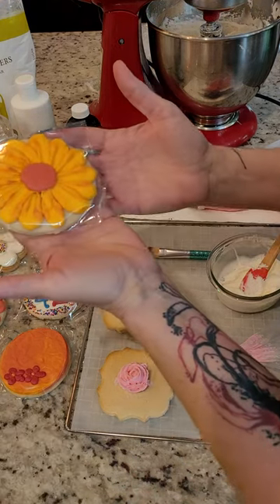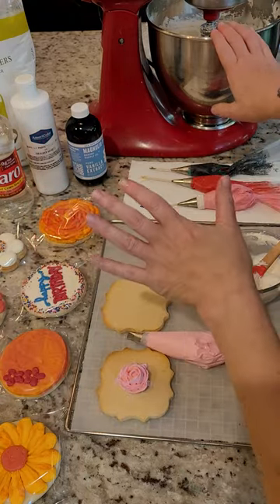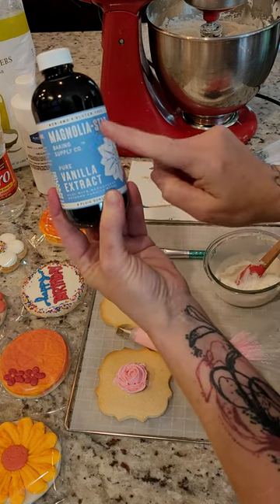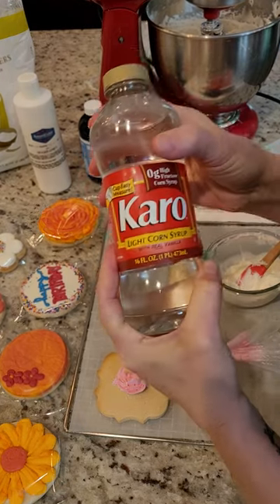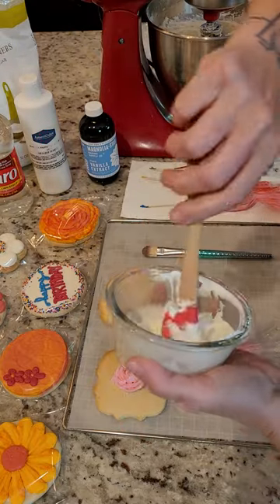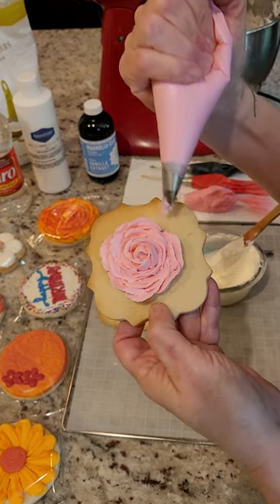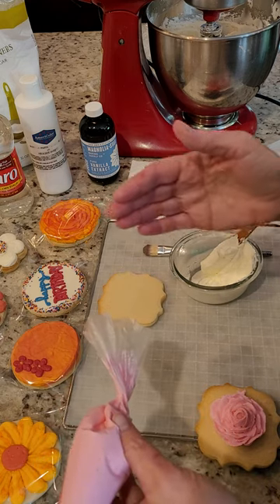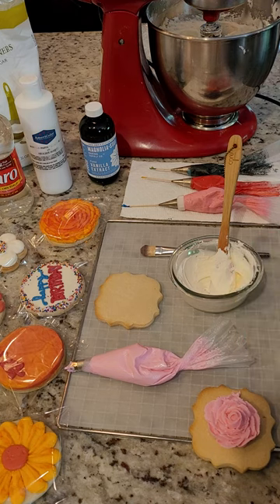The Best Crusting Cookie Buttercream Icing for Decorated Sugar Cookies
Crusting Cookie Buttercream Icing
1 lb.(2 cups/4 sticks) soft unsalted butter
2 TBS. cornsyrup (can omit but won't be as silky)
3tsp.extract (your choice)
1 tsp. white gel color
2 lbs. powdered sugar unsifted

With a paddle attachment, beat butter, syrup, extract, and gel color until SILKY-SMOOTH. Scrape your bowl and add the powdered sugar and beat for 3 minutes on medium speed. (Use cling wrap over your mixer to prevent the dust cloud of sugar.)
*Color with gel food coloring
*Recommend using tips
*Can be airbrushed or painted after Crusting

Package cookies 24-48 hours depending on environment conditions.
Store unused buttercream in an airtight container on the counter 7-10 days, fridge 3-4 weeks, freezer 3-4 months.
Buttercream holds up and doesn't melt in the heat. (95°-4 hours, no change)